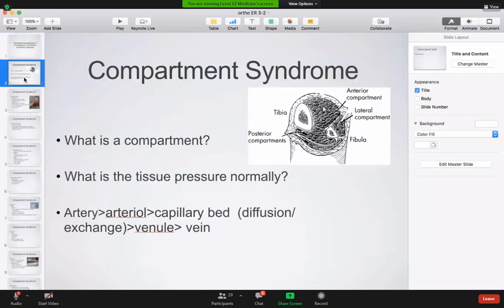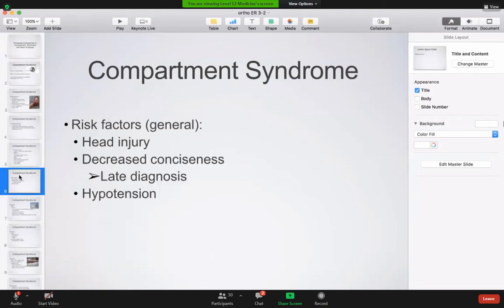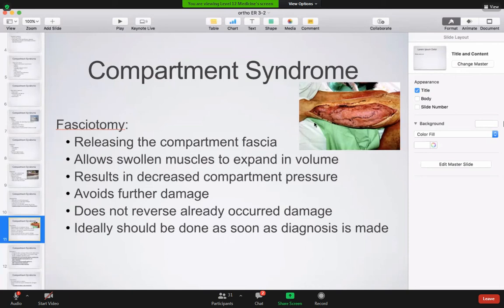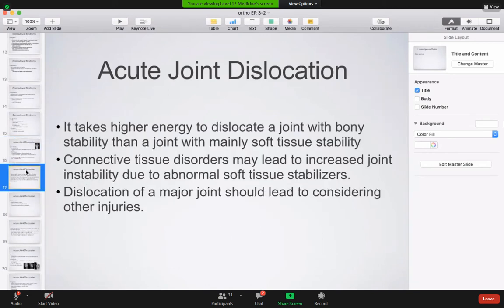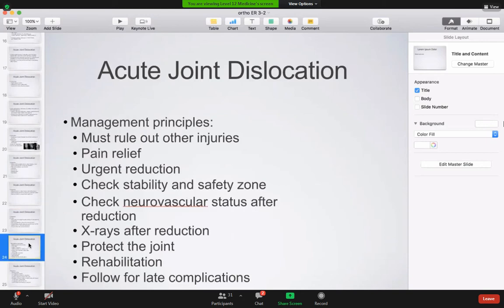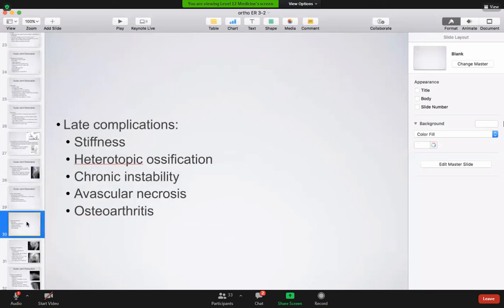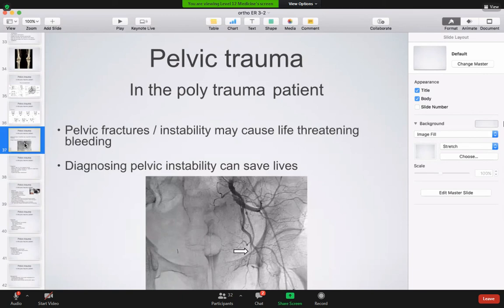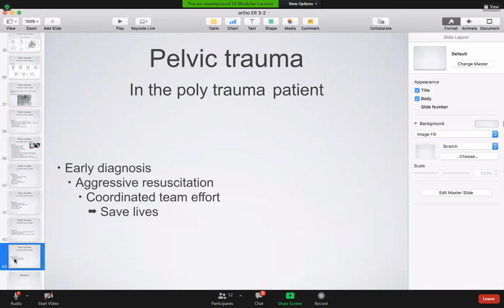L7 orthopedic emergenices 3